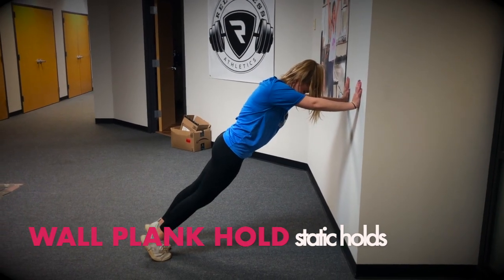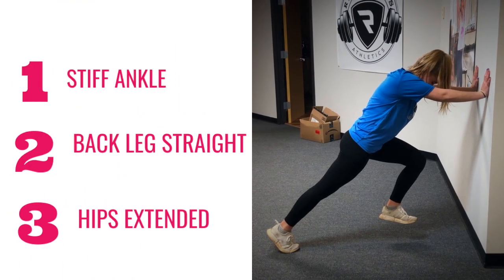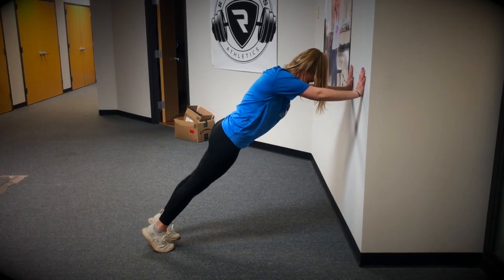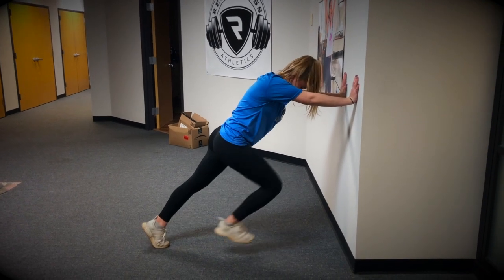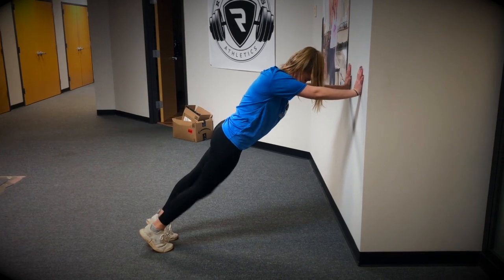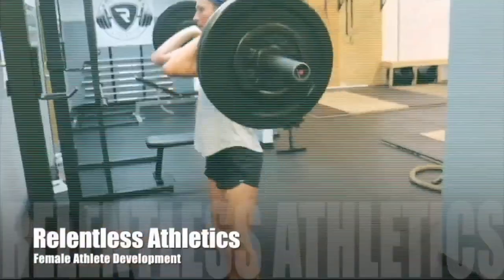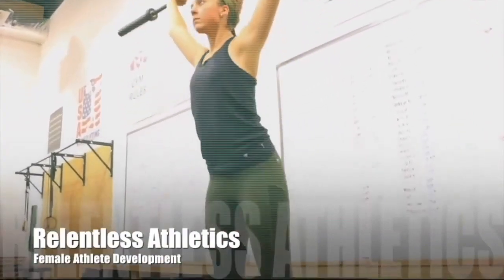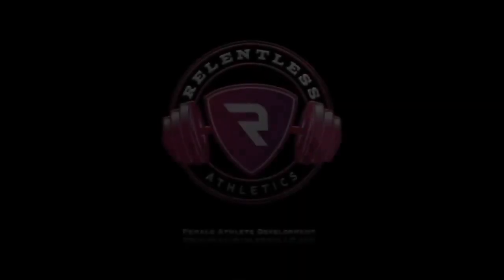Speed & Agility: Wall Plank Hold Drill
Relentless Athletics- Bringing the Female Athlete her BEST performance through SCIENCE